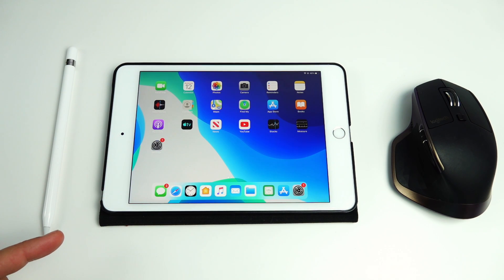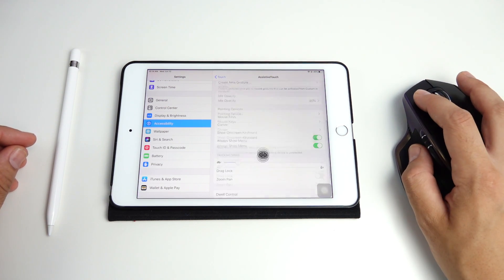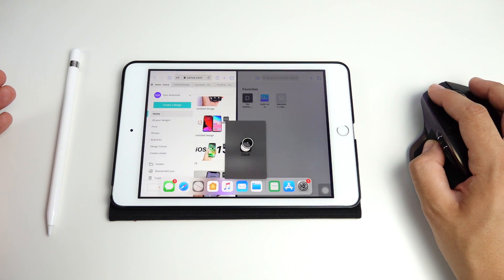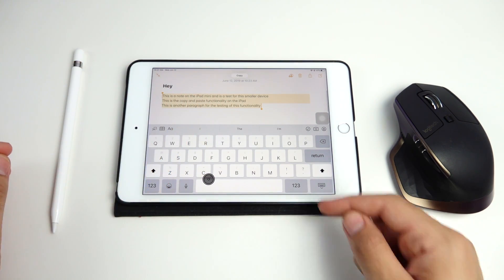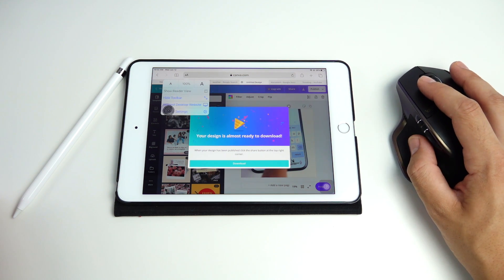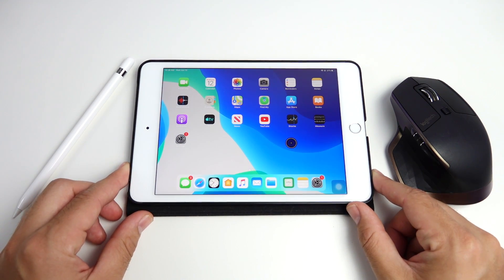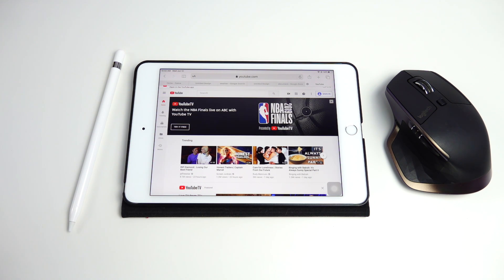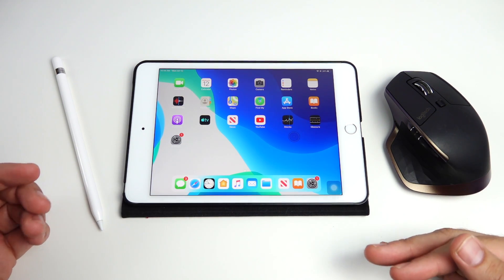Top 10 iPad Features on iOS 13!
Top 10 iPad Features on iOS 13! Hello all and welcome to my top 10 features that are coming to your iPad on iPadOS based on the iOS 13 software. There are some incredible changes that will take your iPad to the next level and that is why I created this video is to educate you on what these are and why they are useful. If you have the beta on your iPad or have tried it out consider sharing your experience with the community!

Case from the iPad in this video:

iPad Mini:

2018 iPad discounted for $250 father days (ends June 16th):

Mouse from the video:

MAIN B-ROLL REVIEW CAMERA
PRIMARY CAMERA LENS
B CAMERA
MAIN EDITING LAPTOP